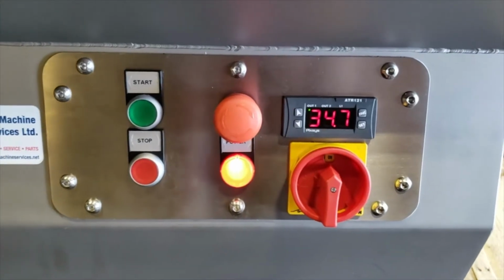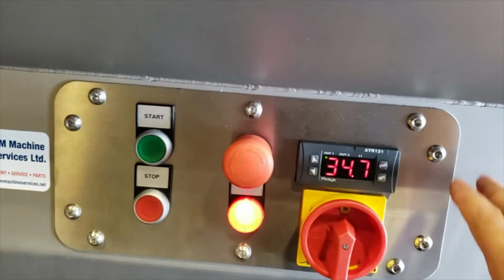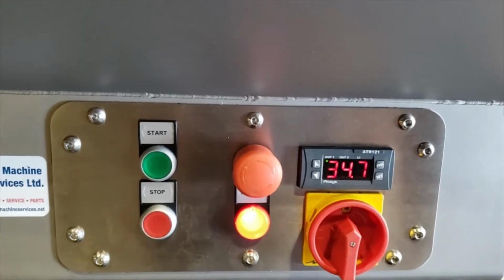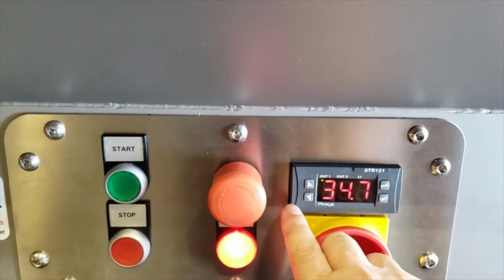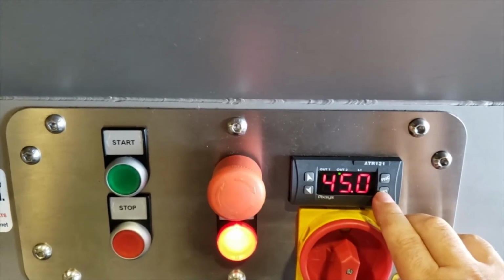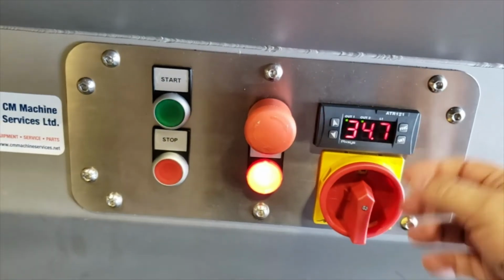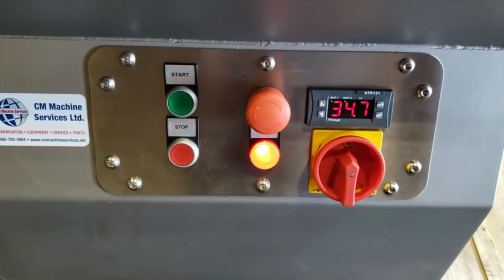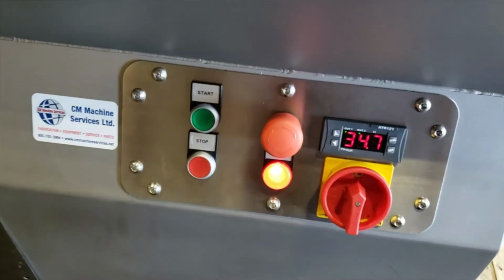Smoke stick Washer Micro-controller - CM Machine Services Ltd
Specifications:
    Tank capacity 120L
    Engine power 0,75 kW
    Efficiency up to 300 sticks/cycle
    Washing time 30 min (e.g. 10min left side rotation, 10 min right side rotation - Detergent Wash,10 min left side rotation – rinsing)
    Tank rotations: 10 r/min
    2 Water Connection: 1/2 inch ( hot and cold )
    Water Control: Poured and drained manually using ball valves with handles
    Water Temperature: recomended 55°C to 64°C (depends on used detergent)
    Detergent Fed: Manually
    Digital Display: Indicates Water temperature (which can be adjusted)